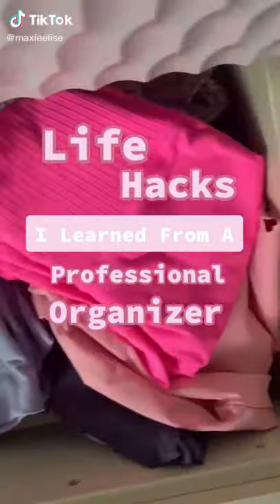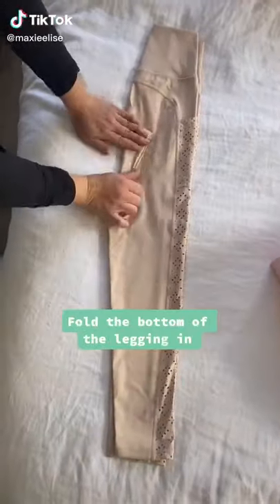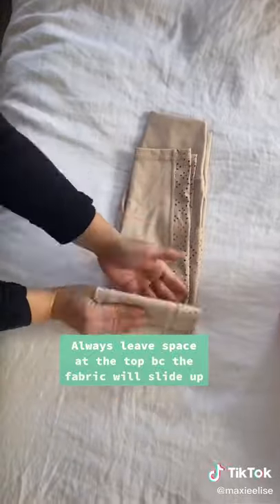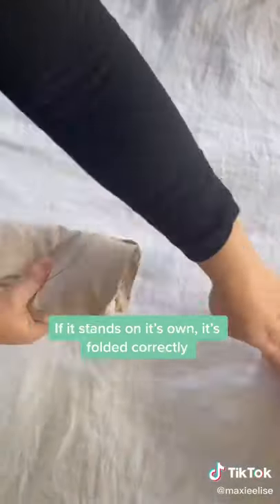Life HACKS How to Fold Professional Organizer | TIKTOK COMPILATION | HOME TRENDS TIKTOK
Playlist & Videos